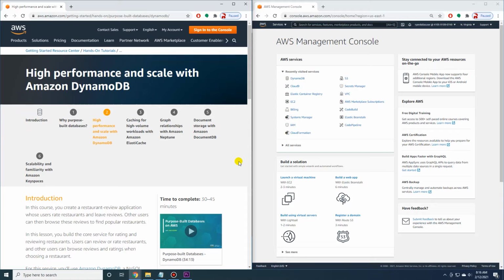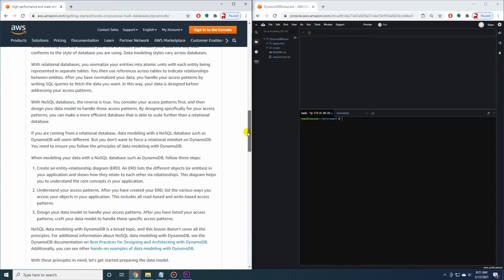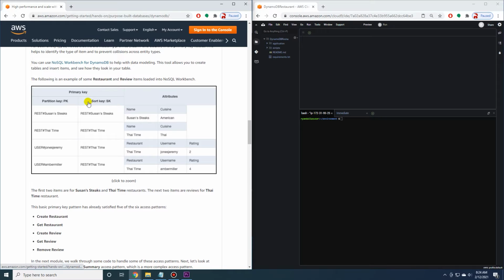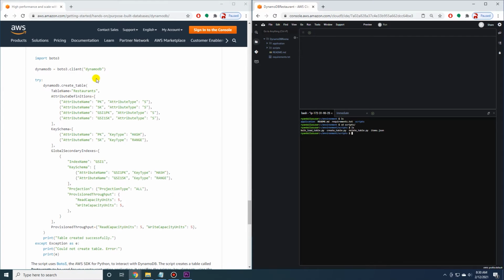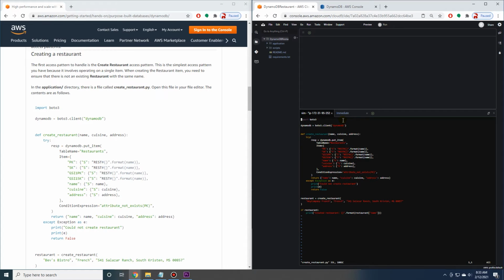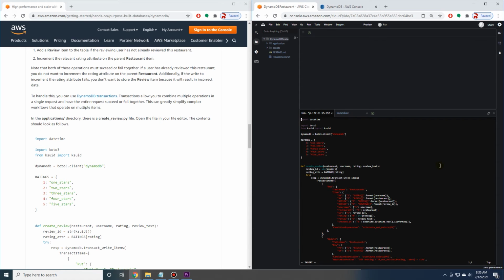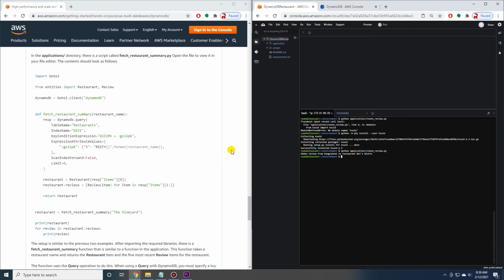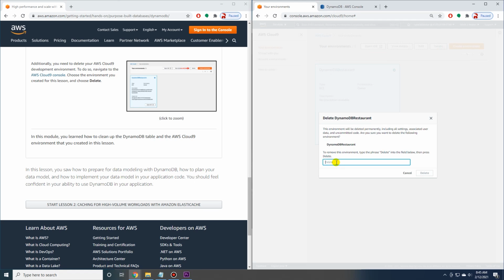Part 21 - Thirty Days of Cloud (DynamoDB)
This video is part # 21 where I'll demonstrate how to design a DynamoDB database.